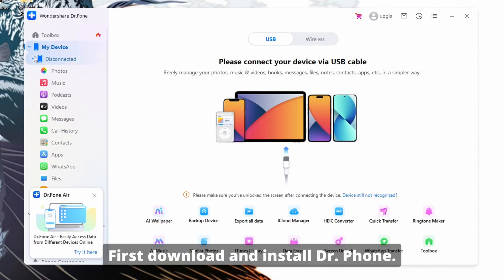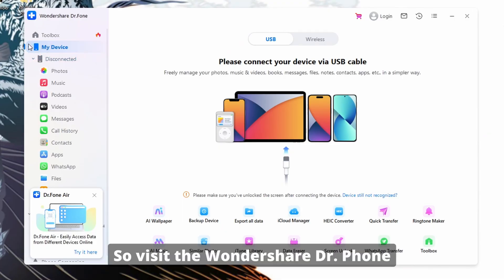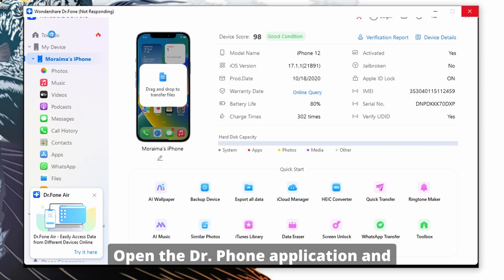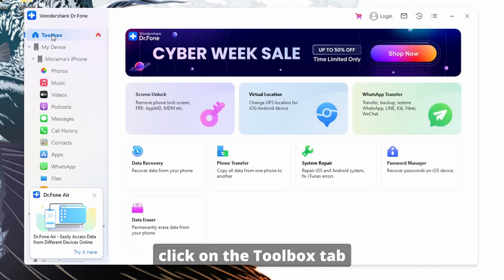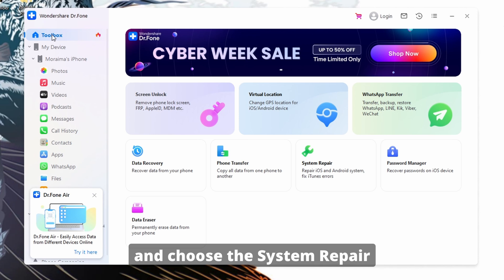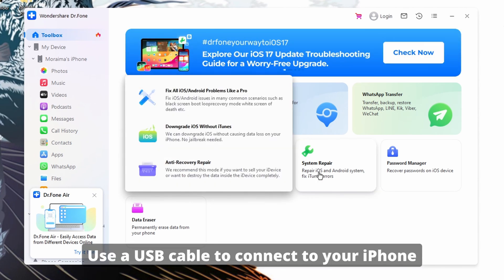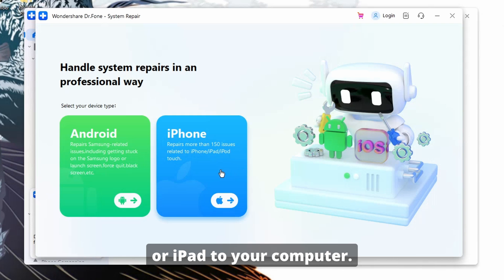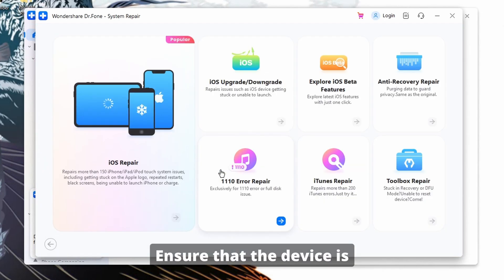Is iOS 18 Beta Too Buggy Here's A Quick Fix!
🚀 Experiencing issues with the iOS 18 Beta? We've got you covered! In this video, we dive into the common bugs and glitches users are facing and provide a quick and easy fix using Wondershare Dr.Fone. Don't let buggy updates ruin your iOS experience—watch now and get your device back on track!

🔧 Timestamps:
0:00 Introduction
1:28 Biggest bugs of iOS 18
2:05 Battery drain
2:38 Performance issues
2:57 Connectivity problems
3:30 App compatibility
3:53 Over heating
4:12 UI glitches
4:26 Notification issues
5:00 Camera and media bugs
6:14 How to fix bugs
9:30 Conclusion